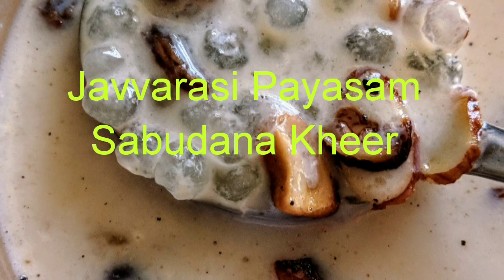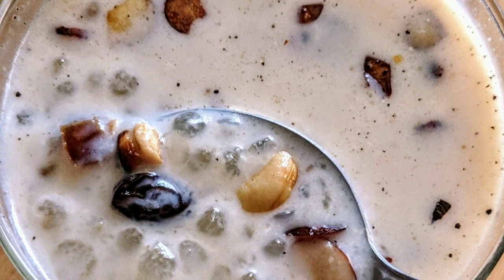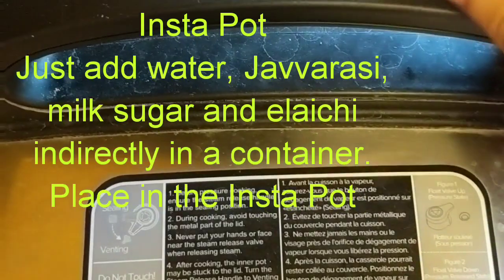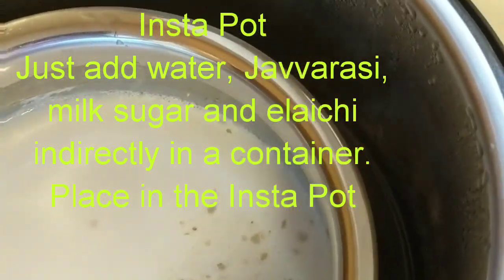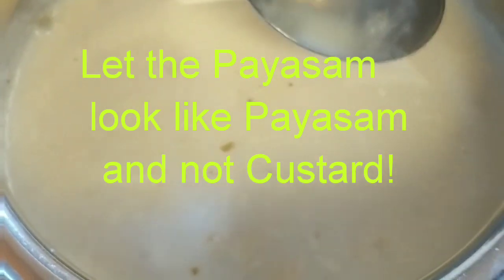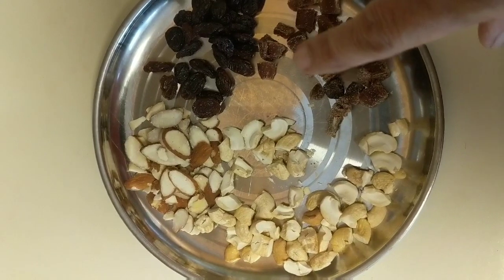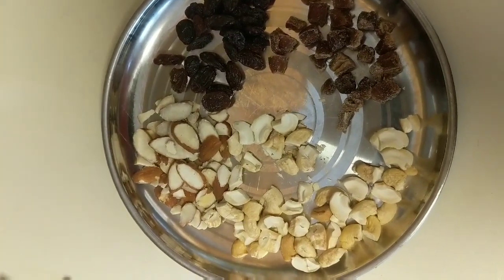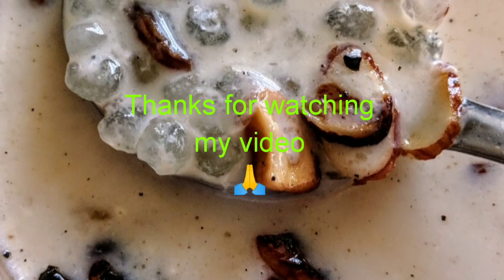Javvarasi Payasam in Insta Pot/Sabudana Kheer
Ingredients:

Javvarasi/Sago/Sabudana - ¼ cup

Sugar - ¼ cup or more if required

Elaichi powder - to taste

Dry fruits - to taste

Method :

Wash the Javvarasi/ Sabudana/Sago thoroughly in water; till the water is clear.Drain the Javvarasi of water

Now in a container which can go into Insta Pot, add ½ cup of water, then the Javvarasi, the milk, sugar and the Elaichi/ Cardamom

Close the Insta Pot and press the Pressure Cook mode

The Javvarasi Payasam or Sabudana Kheer will be ready automatically

Meanwhile Fry dry fruits in ghee and add to the Javvarasi Payasam/Sabudana Kheer

Enjoy the yummy Dessert with family and friends